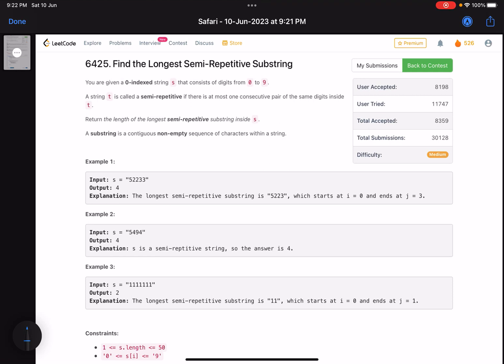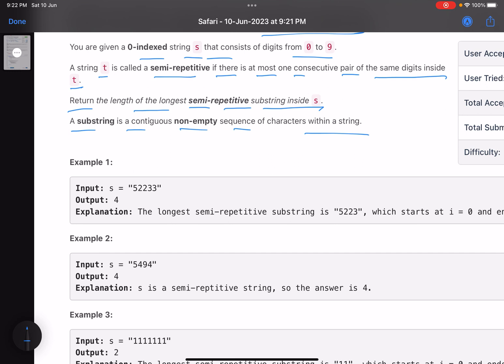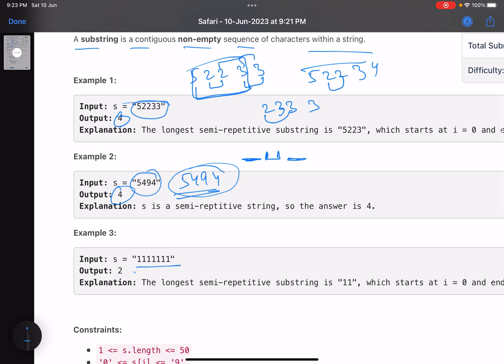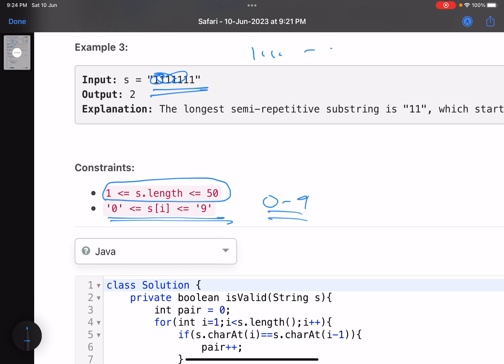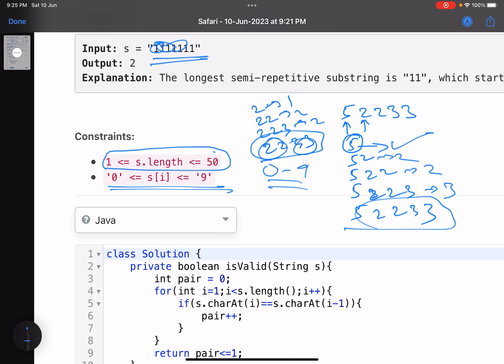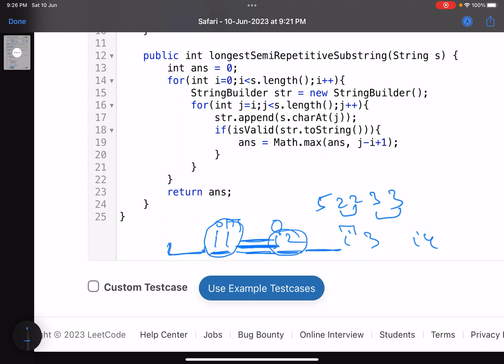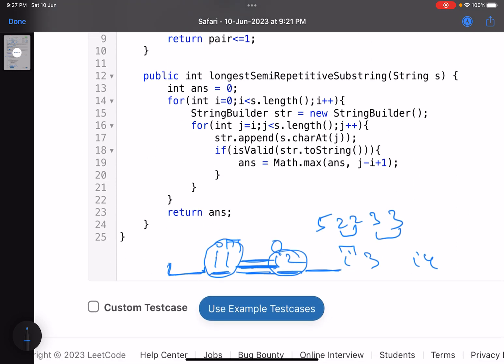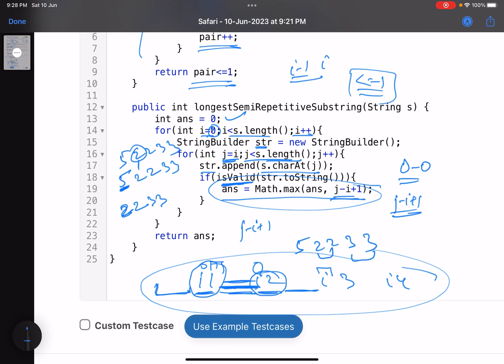Leetcode BiWeekly contest 106 - Medium - Find the Longest Semi-Repetitive Substring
In this video we discuss the second problem of Leetcode BiWeekly contest 106